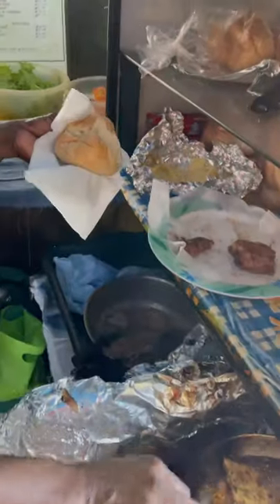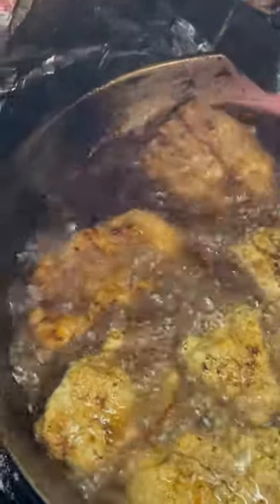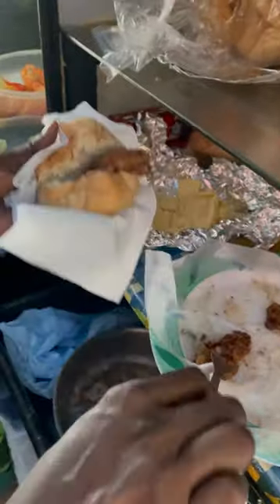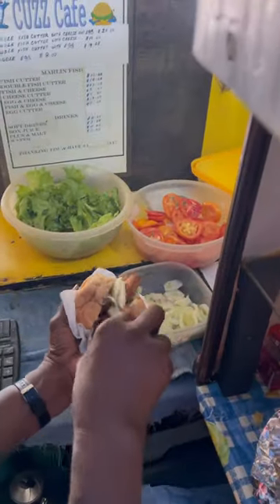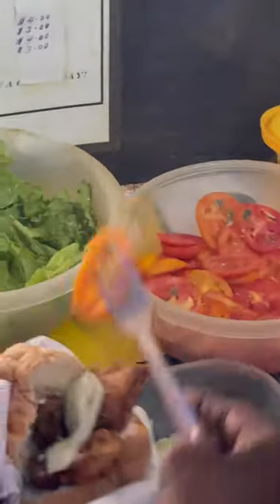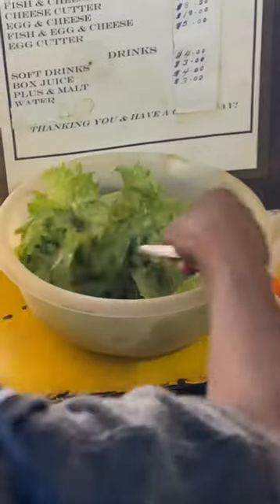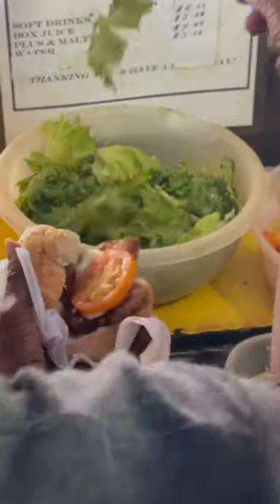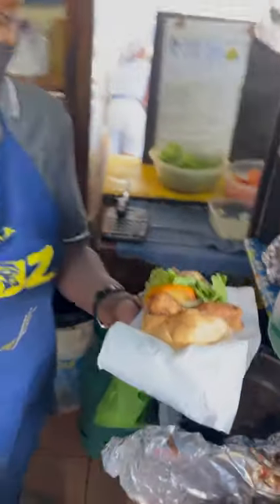🇧🇧 Fried Marlin Fish Sandwich Barbados Street Food